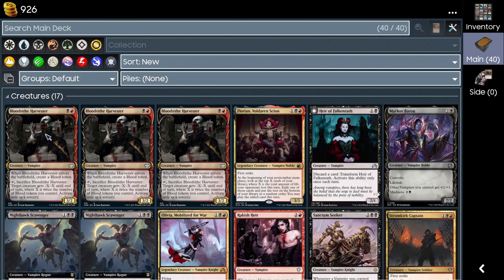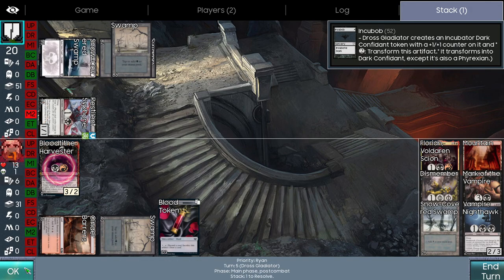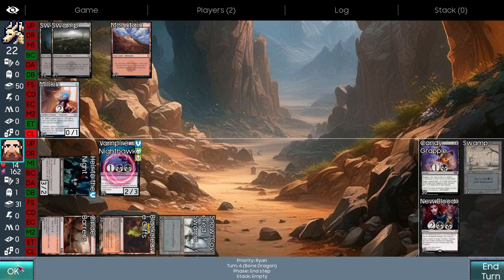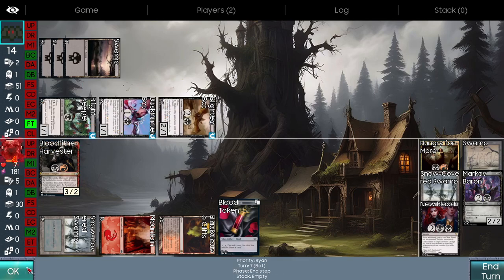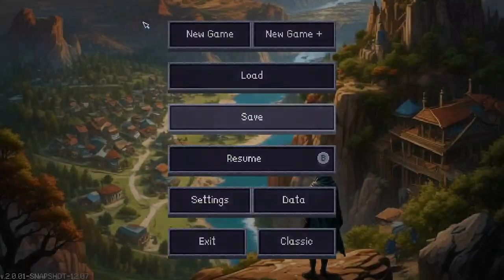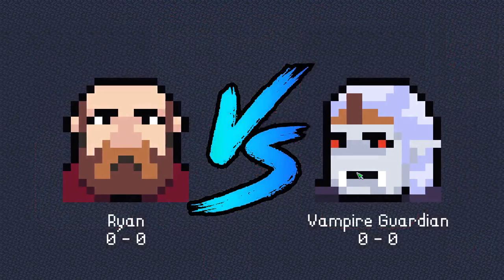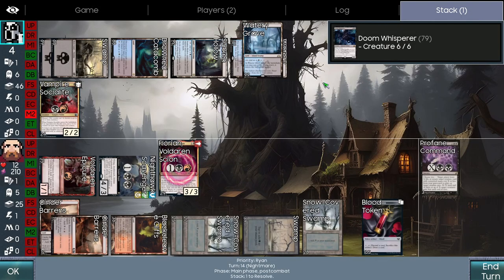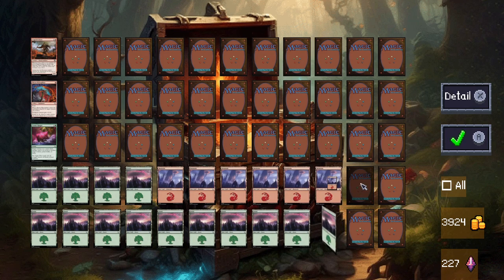Magic Forge: Surviving Vampires [731]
Solo Run
Back at it again with Forge Vampire, this time we gain some skeletons, and then perform the Iron Offense in Jumpstart.